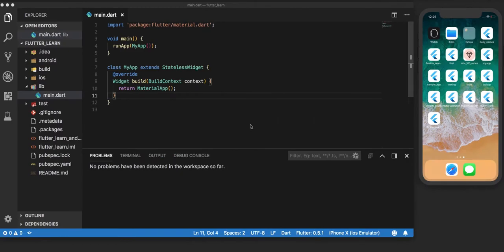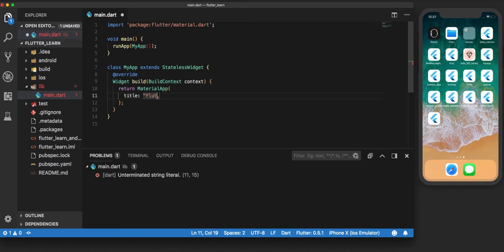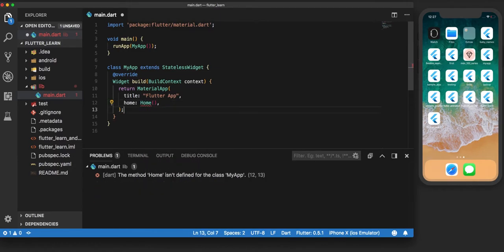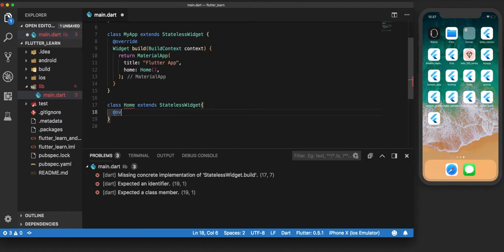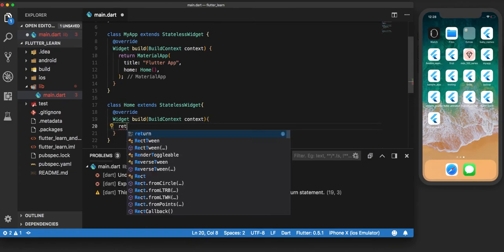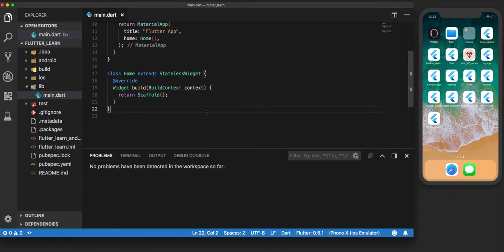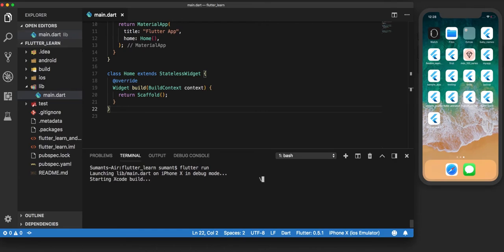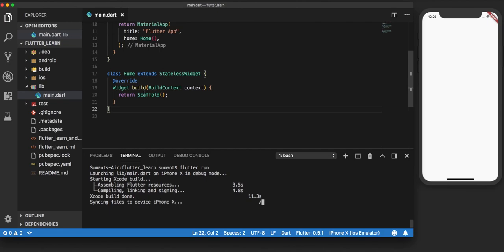The MaterialApp and Scaffold widget.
Although you can use almost any widget in your root, runApp, here are some basic Widgets that help you structure your app and use a particular design (i.e material).